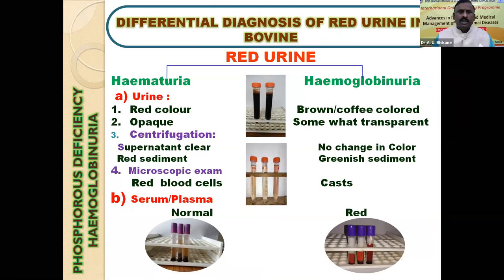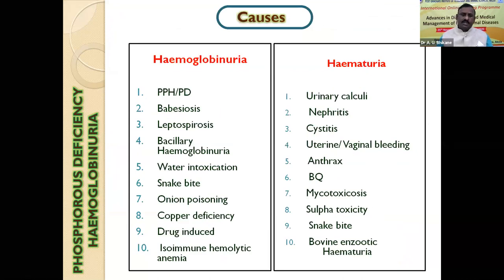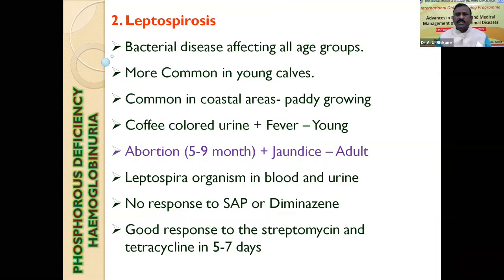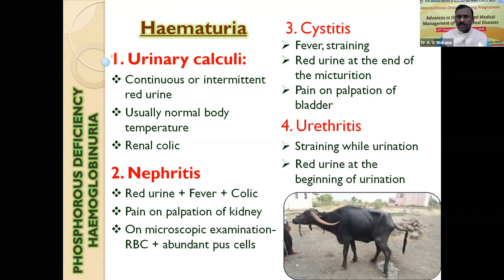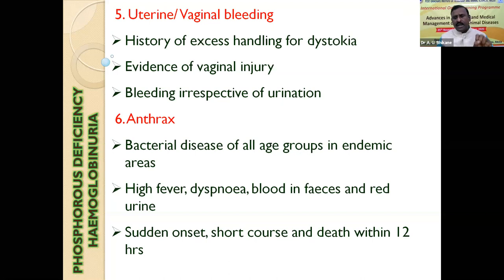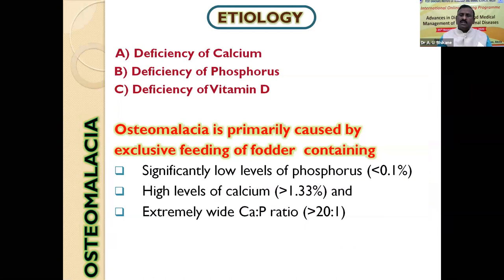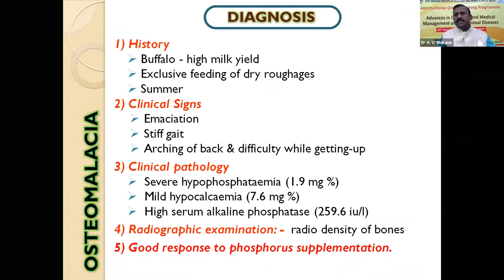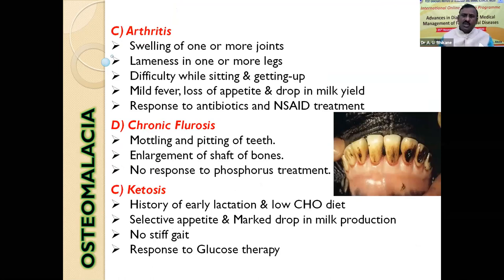Differential diagnosis of Red Urine in Bovine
International Online Training Programme on “Advances in Diagnosis and Medical Management of Farm animal Diseases” organized during 25th November to 1st December, 2020 by PGIVAS, Akola